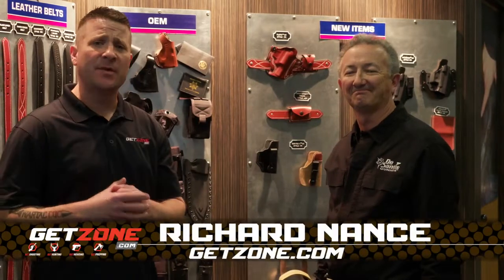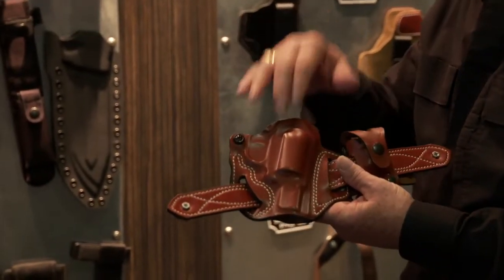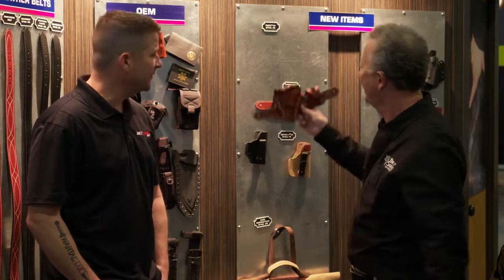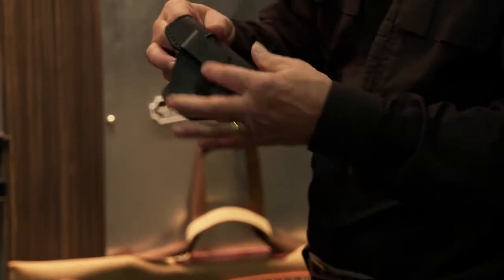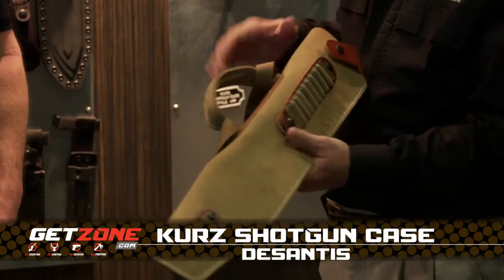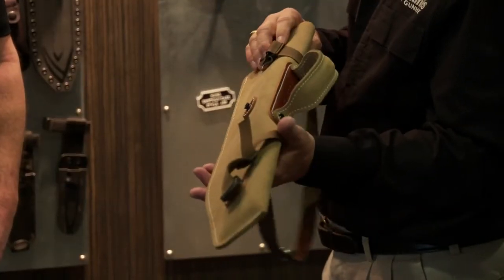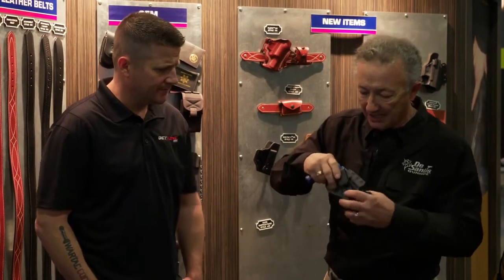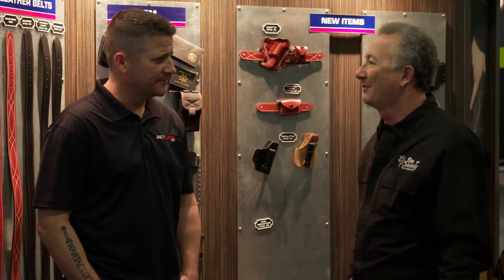SHOT SHow 2019: DeSantis Holsters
FLETC
In collaboration with the Federal Law Enforcement Training Center, the FLETC™ 2.0 is a snub nose revolver holster built to perform. Tan premium saddle leather cradles a small revolver at a comfortable 15-degree cant.
SOF-Tuck
SOF-TUCK™ #106 is a new IWB/Tuck-able holster with adjustable cant. It can be worn strong side, cross draw or on the small of the back. It is built from soft, no-slip suede and reinforced at the top with premium saddle leather to aid in re-holstering. The #106 is available for most concealable hand guns in right and left hand.
Kurz Shotgun Case
The Kurz™ Case is a new take on the traditional shotgun scabbard. Designed around the popular 14” pump action firearms in 12, 20, .410 gauge, the Kurz™ allows easy and safe transport of your gun and shells.
Slim-tuk
The Slim-Tuk® is a new minimal ambidextrous IWB holster fashioned from Kydex® sheet. One of the most unique features about this IWB holster is that it uses our tuck-able 360® C-Clip, which affords the wearer unlimited mounting options.